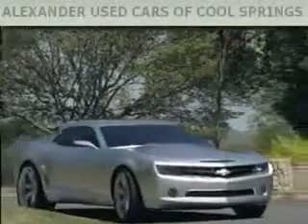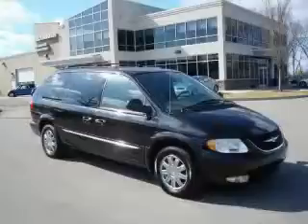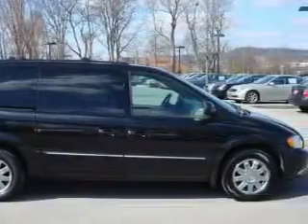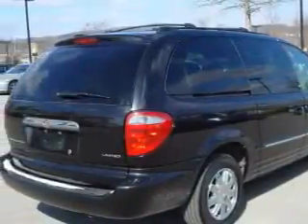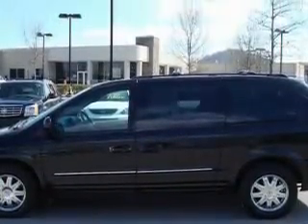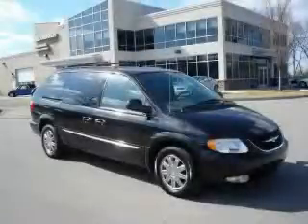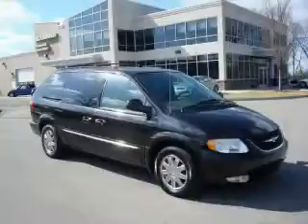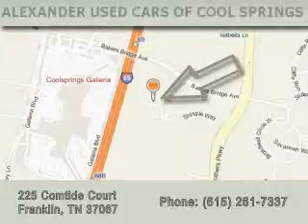Preowned 2003 Chrysler Town & Franklin TN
Year: 2003
 Make: Chrysler
 Model: Town &
 Engine: 3.8L V6
 Trans.: AUTO 4SPD
 Exterior: Black
 Miles: 103,470
 Interior: Taupe